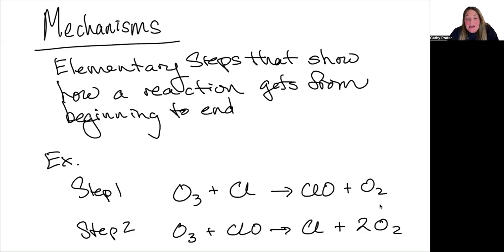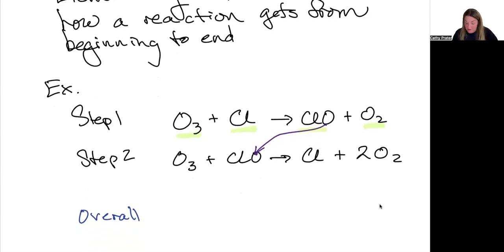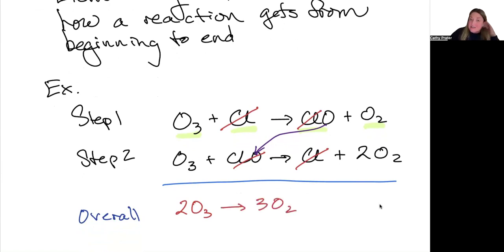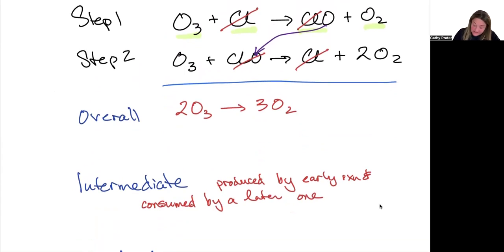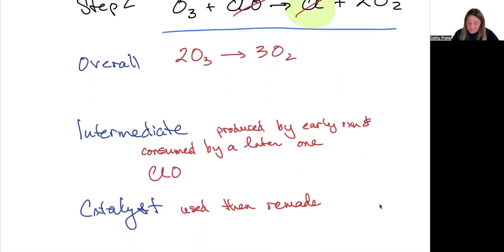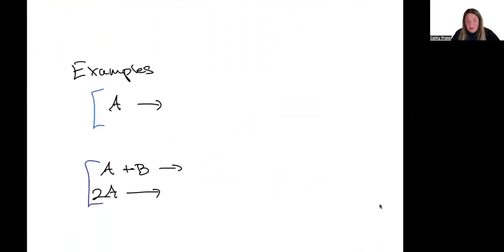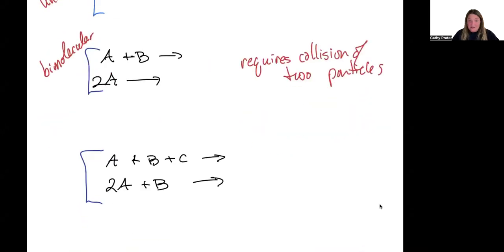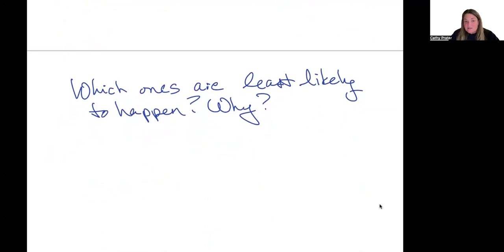Mechanisms and Molecularity